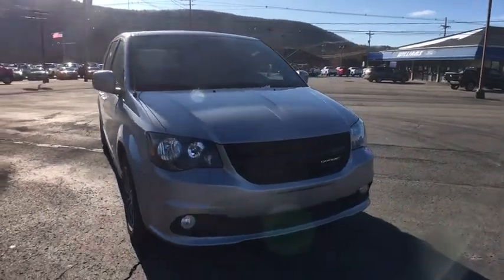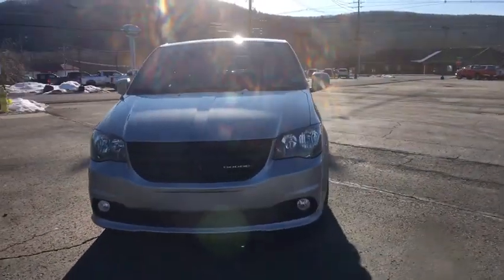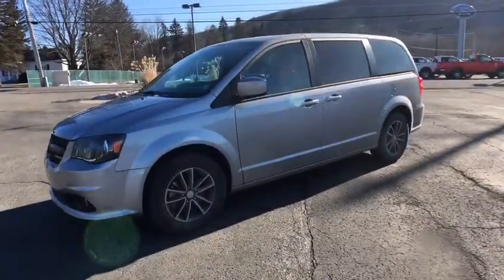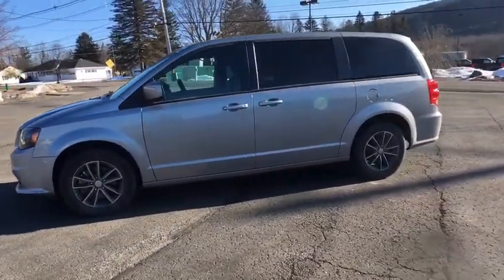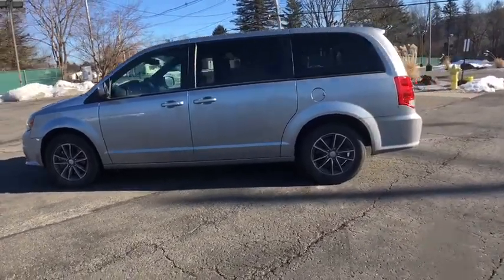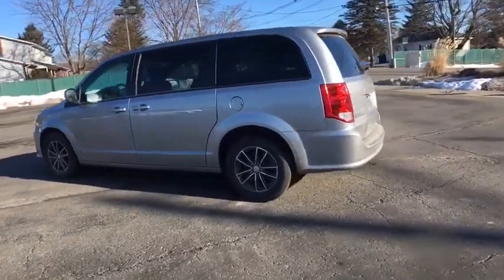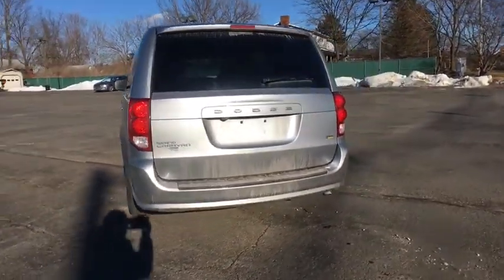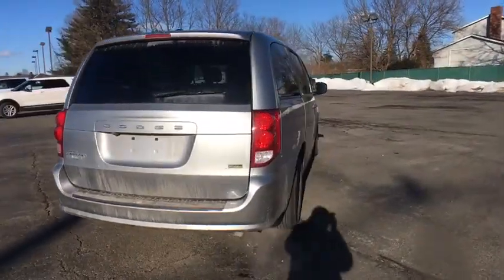2018 Dodge Grand Caravan Sayre, Towanda, Owego, Elmira, Tunkhannock, PA FTP2561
Billet Clearcoat Used 2018 Dodge Grand Caravan available in Sayre, Pennsylvania at Williams Ford Sayre. Servicing the Towanda, Owego, Elmira, Tunkhannock, PA area.
2018 Dodge Grand Caravan SE Plus - Stock#: FTP2561 - VIN#: 2C4RDGBG5JR221938

Recent Arrival! This 2018 Dodge Grand Caravan SE in Billet Clearcoat features: 3.6L V6 24V VVT FWD 6-Speed Automatic Clean CARFAX.Serving the valley communities in Sayre, Waverly and Athens as well as the surrounding communities of Elmira, Corning, Watkins Glen, Ithaca and Binghamton with the great prices on our pre-owned inventory.